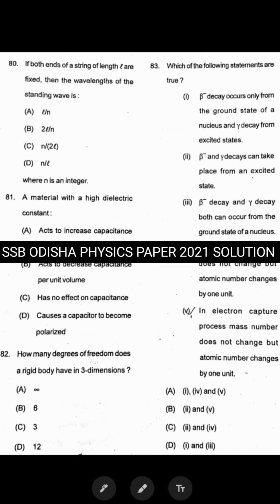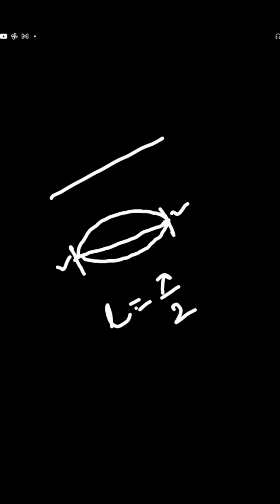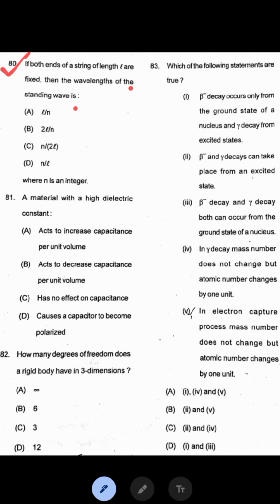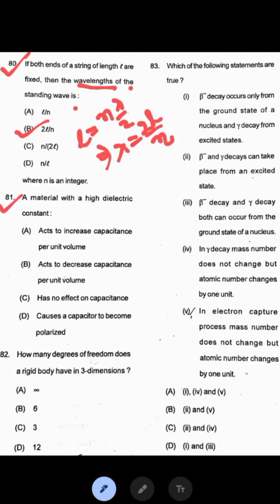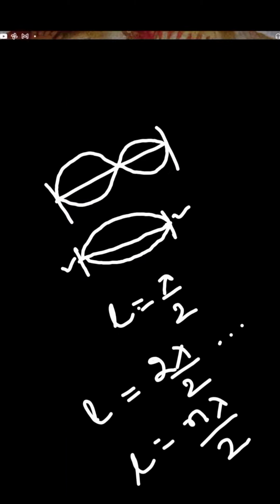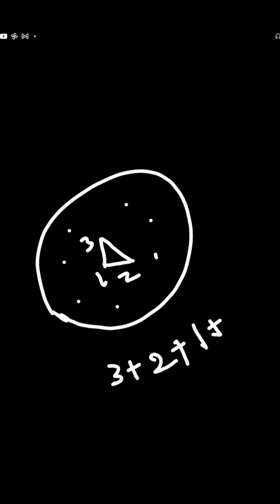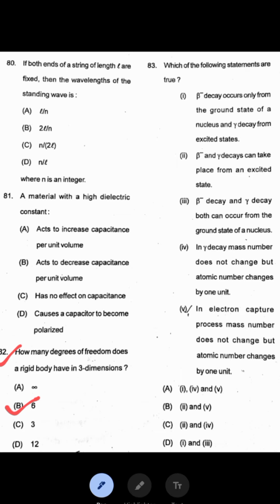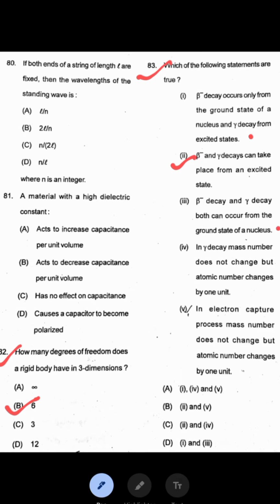SSB Odisha 2021 Physics paper solution 10